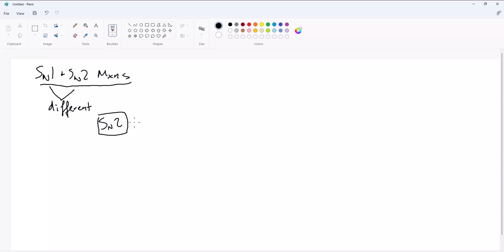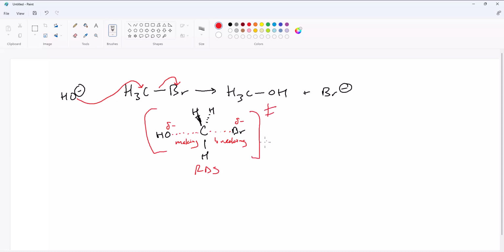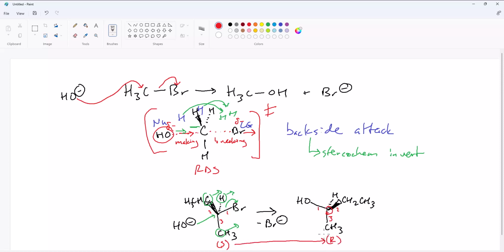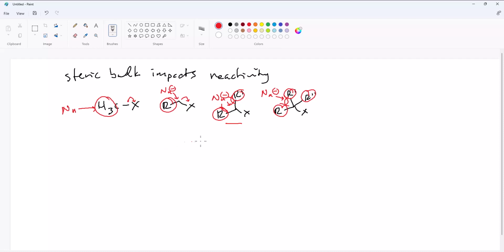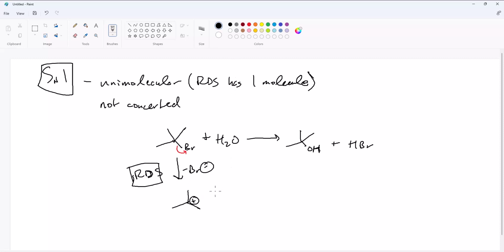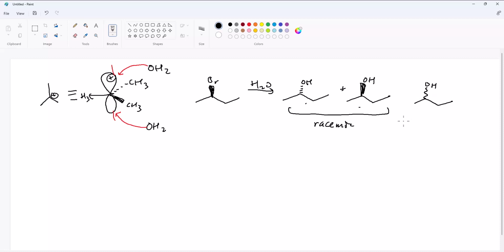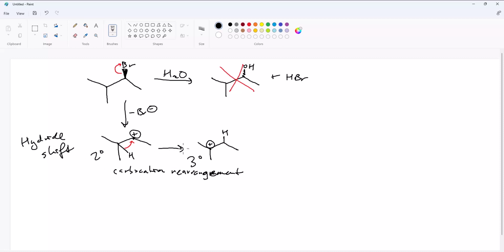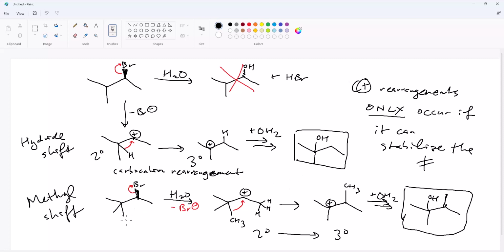Ch 6 Nucleophilic Substitution Mechanisms